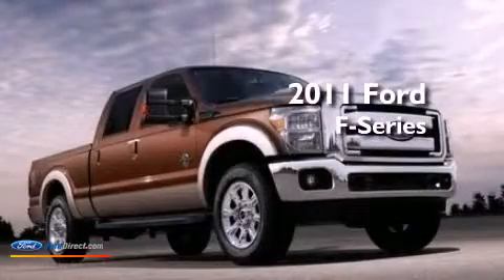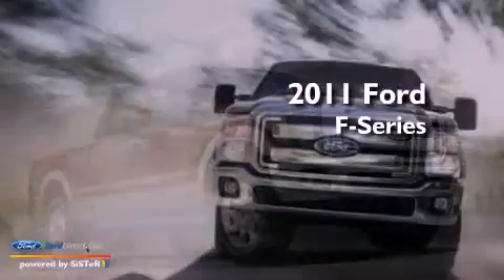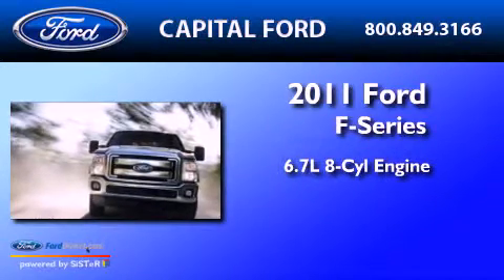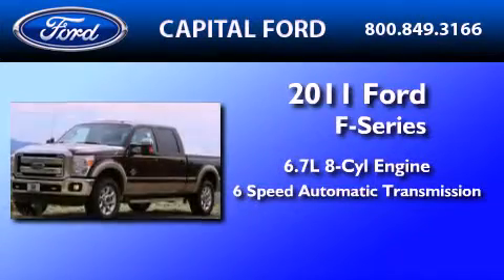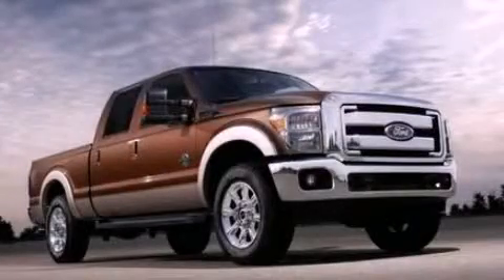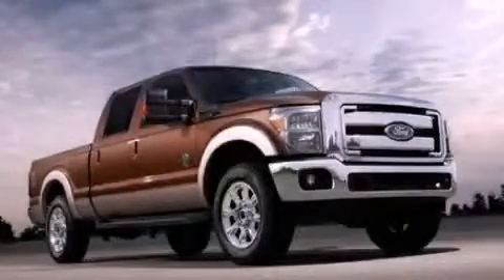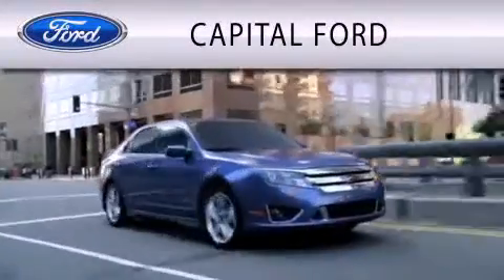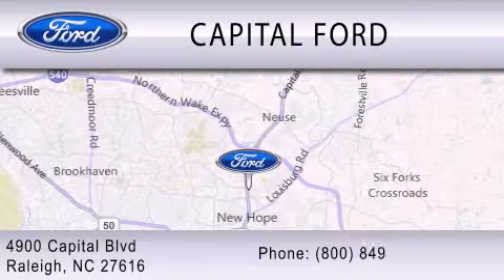2011 FORD F-450 CHASSIS NC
Year : 2011

 Make : FORD

 Model : F-450 CHASSIS

 Engine : 6.7L V8

 Trans . : AUTO 6SPD

 Interior : STEEL

 4900 Capital Blvd.

 2011 FORD F-450 CHASSIS  NC